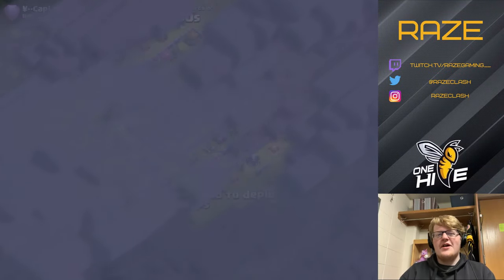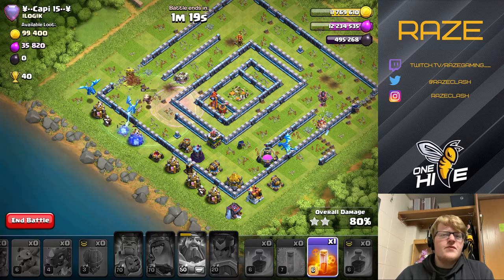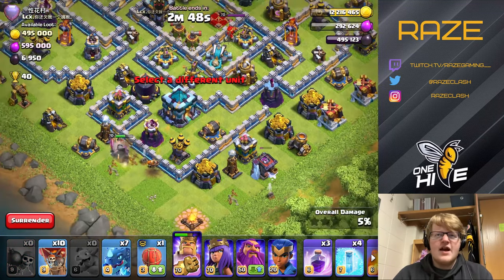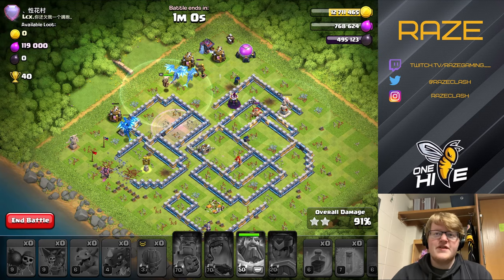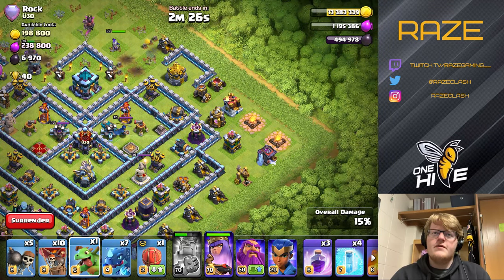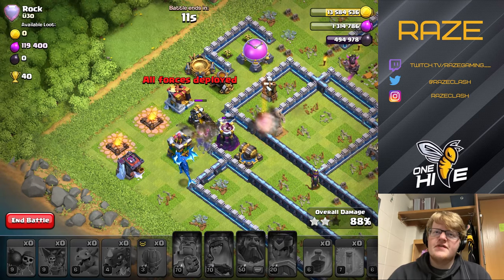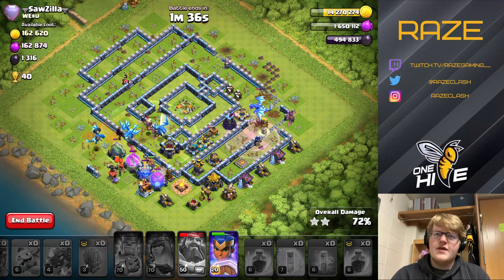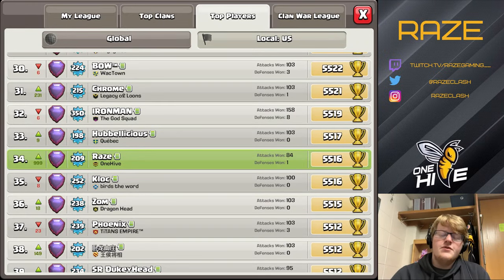Let The Legend League Push Begin! | Legend League Mass Edrags | Clash of Clans | Raze